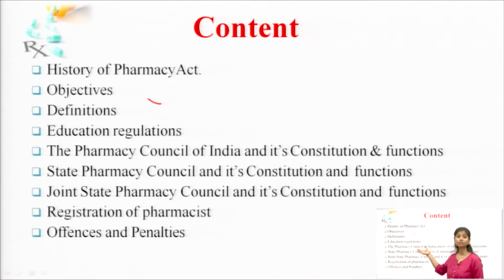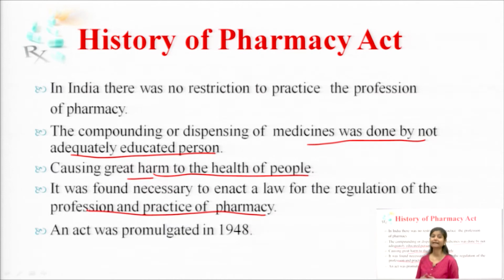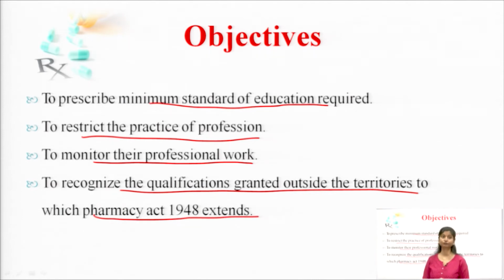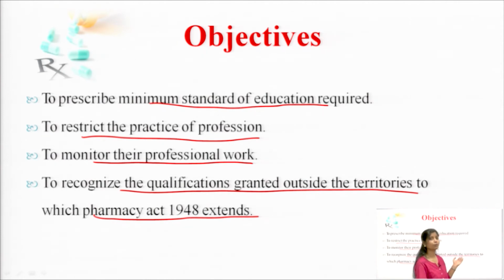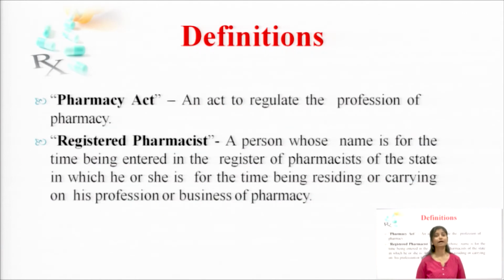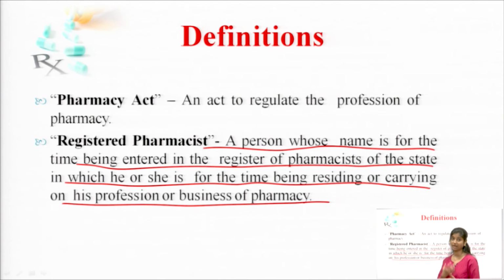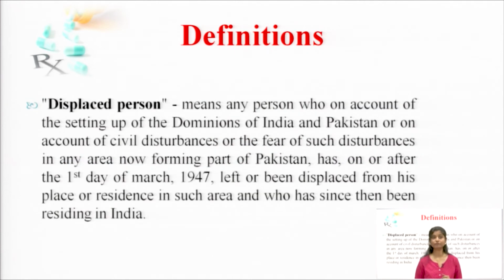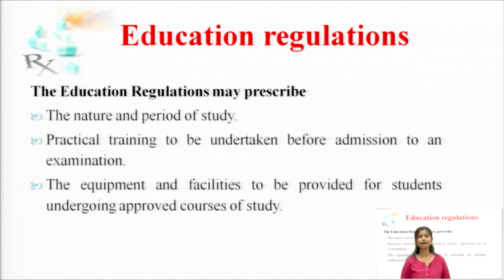Pharmacy Act 1948 Part-1